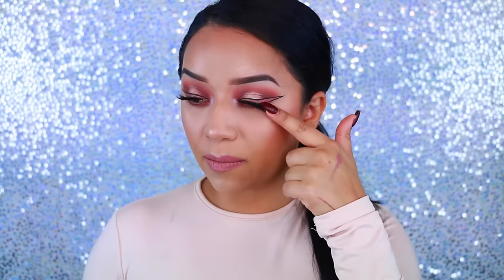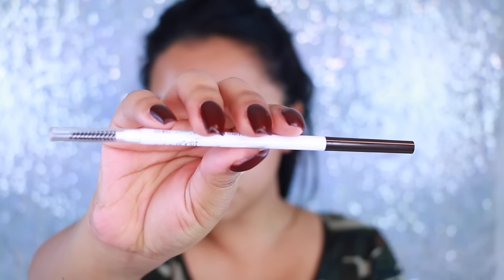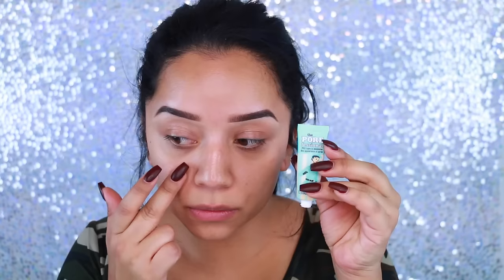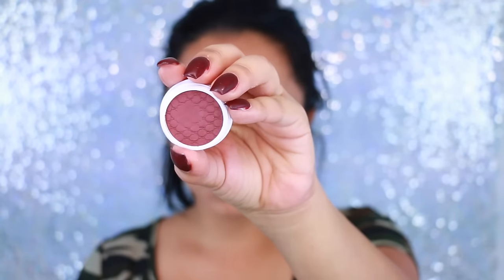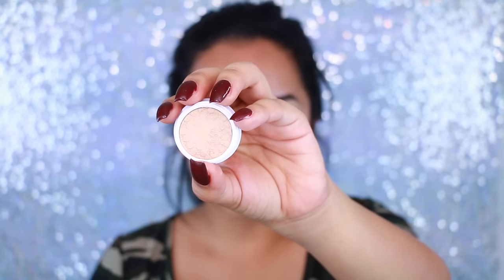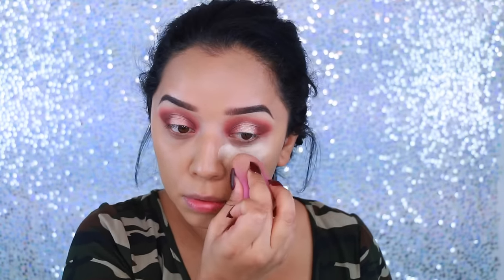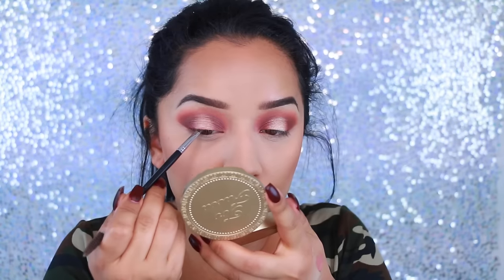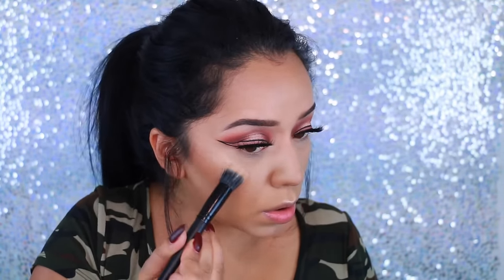Double Wing Eyeliner | Oh!MGlashes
(Makeup bookings accepted, Utah area only)

PRODUCTS USED:

Tonya Crooks The Brow Gal Pencil & Brow Gel
Becca Ever-Matte Priming Perfector
Benefit Cosmetics The POREfessional Face Primer
MAC Pro Longwear Concealer
NYC Translucent Powder
NYC Liquid Eyeliner
Laura Geller Gilded Honey Highlighter